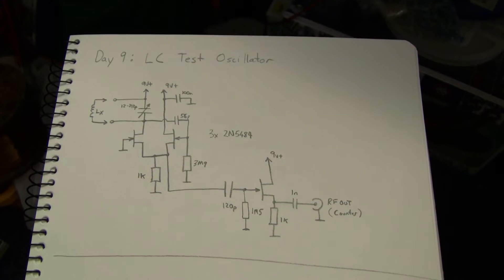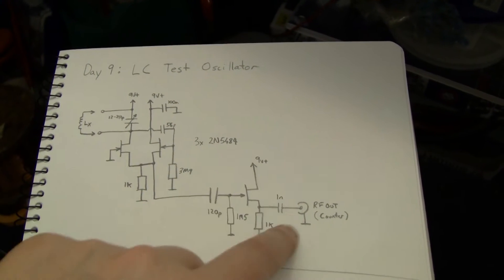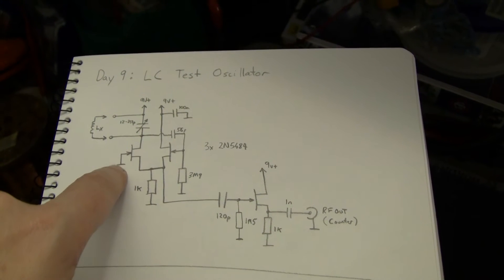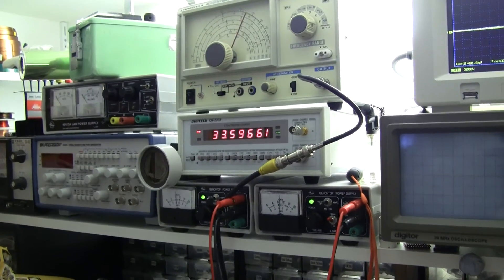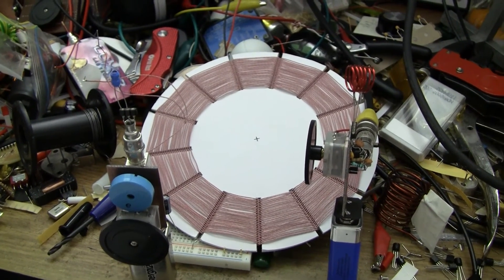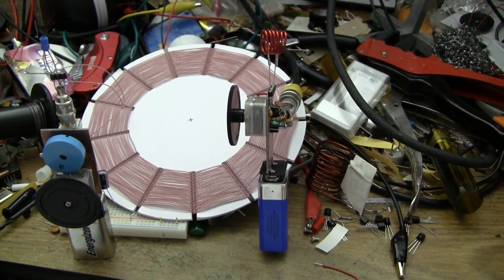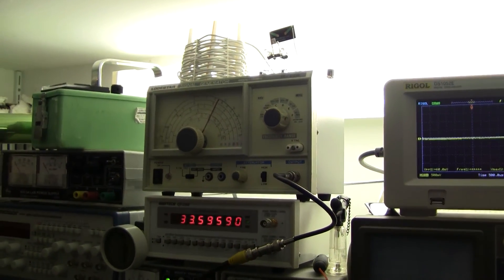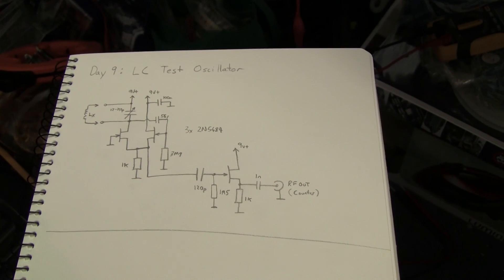Advent Calendar of Circuits 2011: Day 9: LC Test Oscillator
Day 9: Simple LC test oscillator using plug-in coils and a polyvaricon, with output for a frequency counter or as a signal generator for other projects.